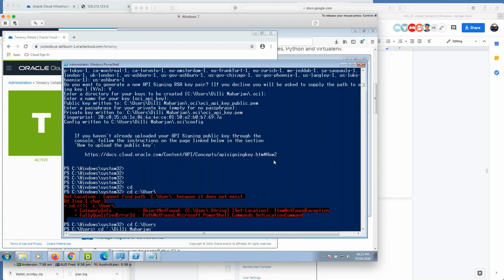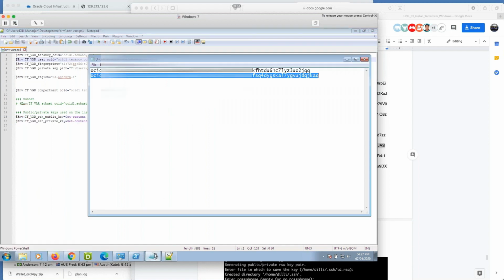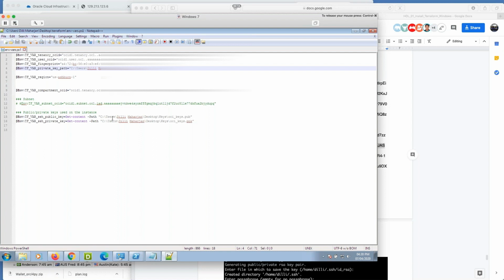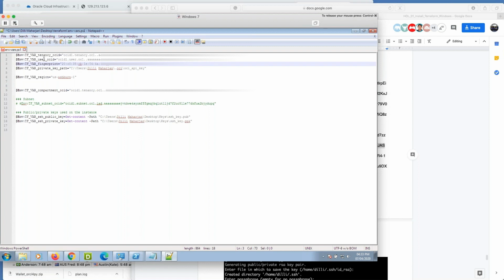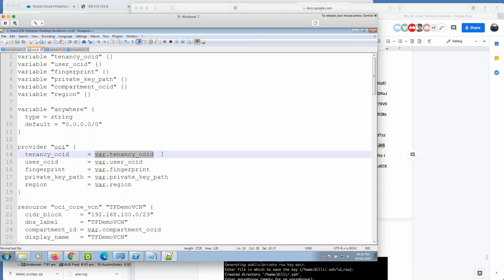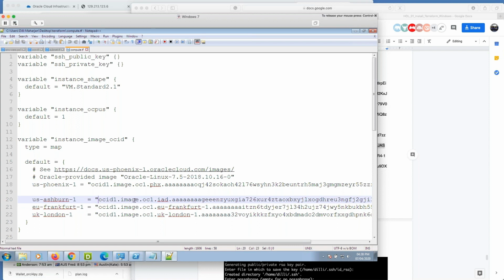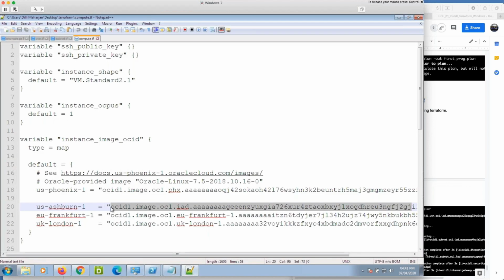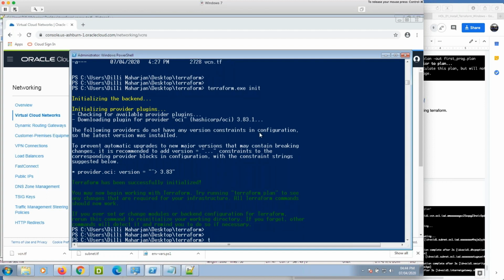Create OCI resources with terraform - By Dilli Raj Maharjan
Guide to create OCI resource with terraform - By Dilli Raj Maharjan